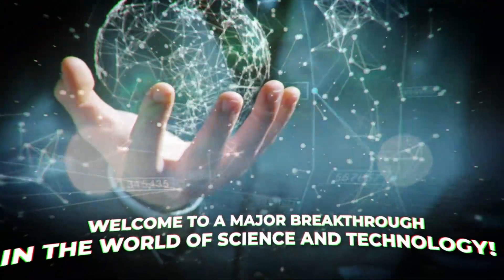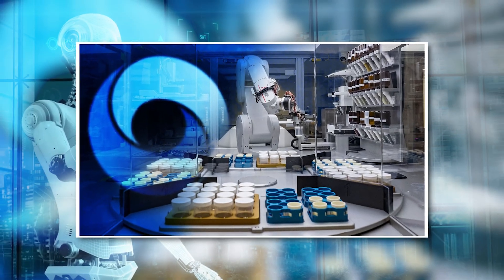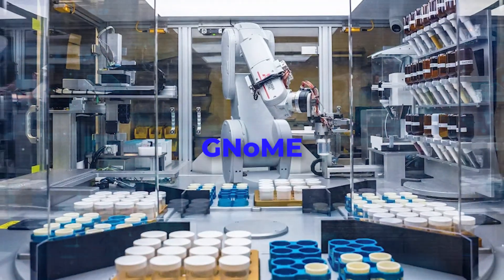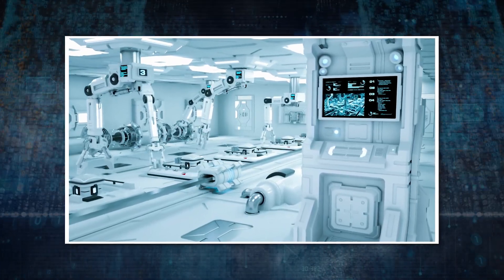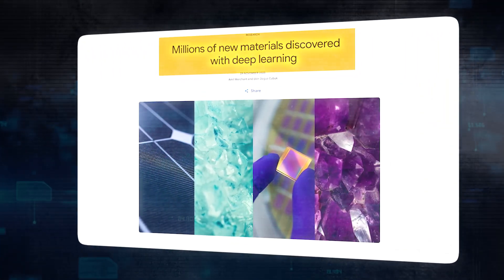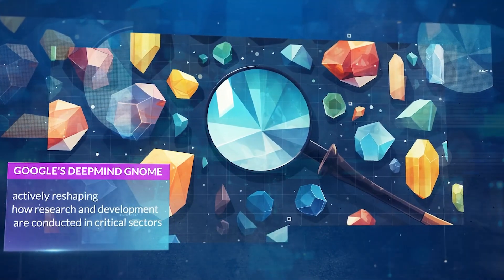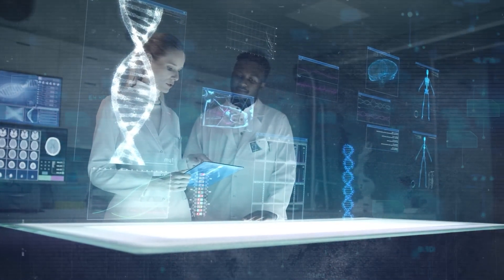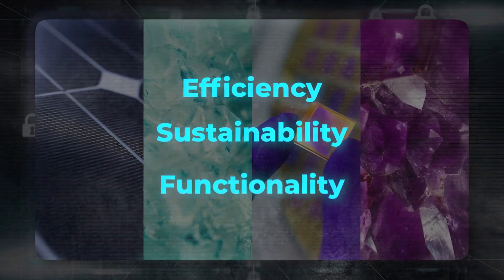Google's DeepMind Reveals GNoME for Advancing Material Science with AI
GNoME (Graph Networks for Materials Exploration) is a remarkable AI innovation by Google DeepMind. This tool isn't just another update in AI; it's a leap into the future of materials discovery. This AI technology isn't just a passive player in the scientific realm; it's a trailblazer, actively reshaping how research and development are conducted in critical sectors such as battery technology, solar energy, electronics, and medical sciences.